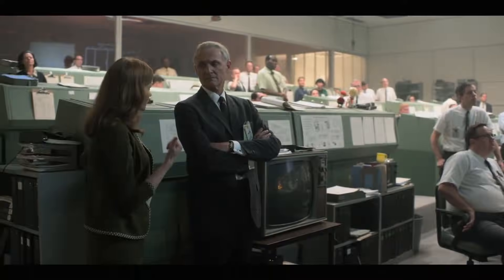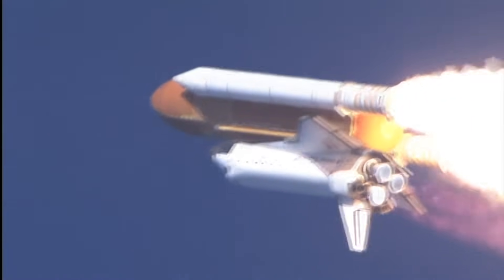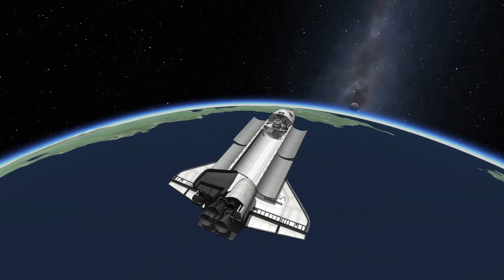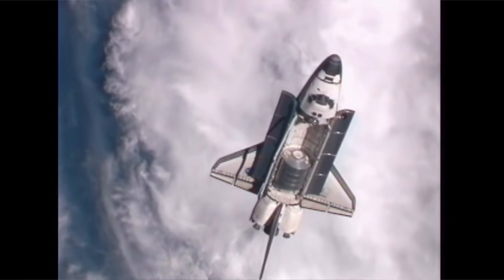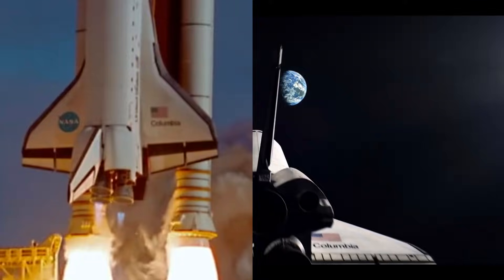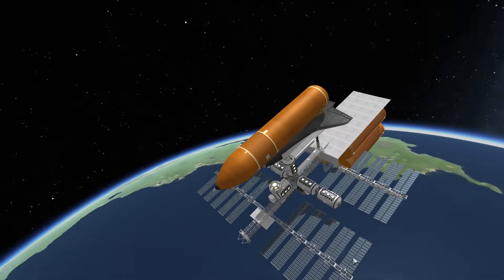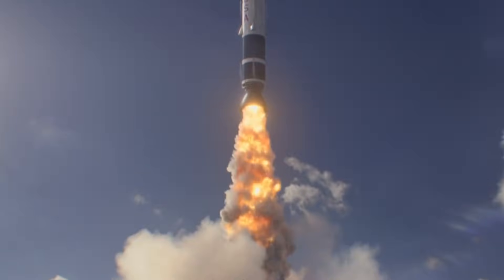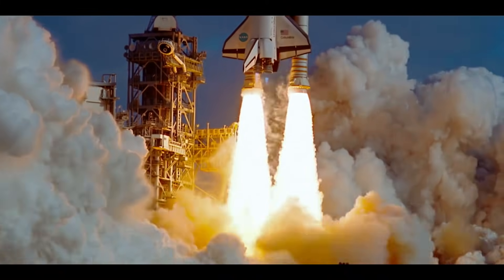How To Send A Space Shuttle To The Moon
"For All Mankind" is a TV show built around an alternate history of the space race, and the trailer for season 2 includes one shot showing a space shuttle far enough from the Earth that it looks like it's coming back from the moon:
So, let's do the math and figure out what it would take to send a Space Shuttle to the moon, and why it's a really bad idea.
The Space Shuttle orbiter model is part of the ReDirect mod for Kerbal Space program.